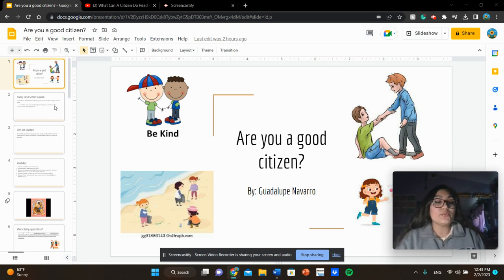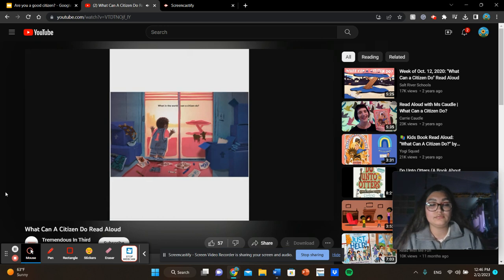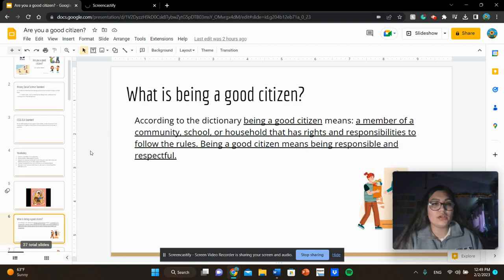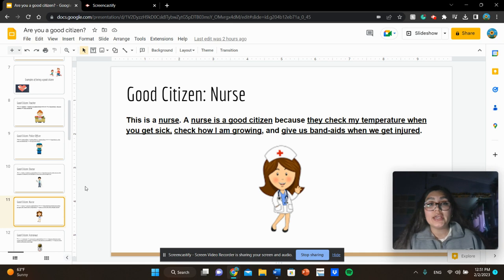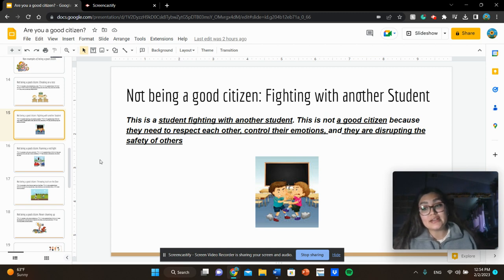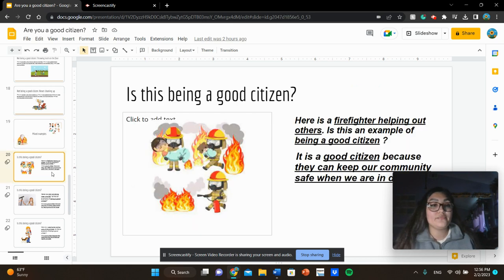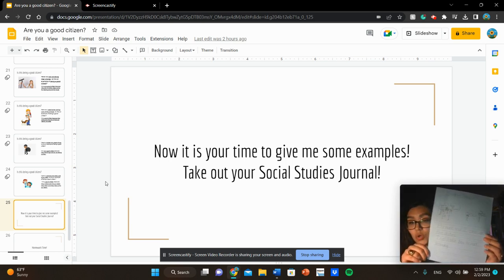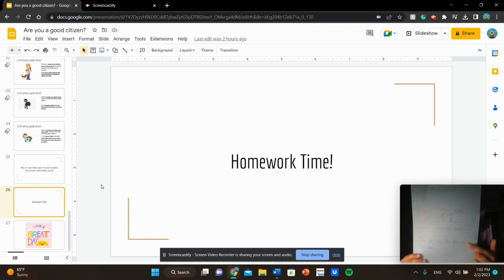Concept Attainment Lesson Plan